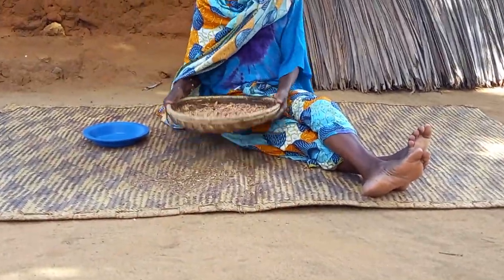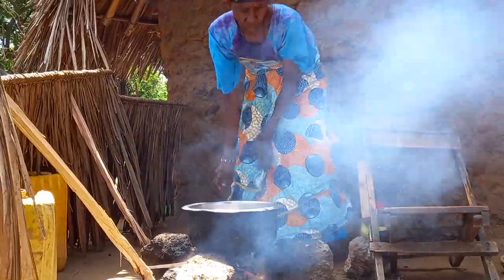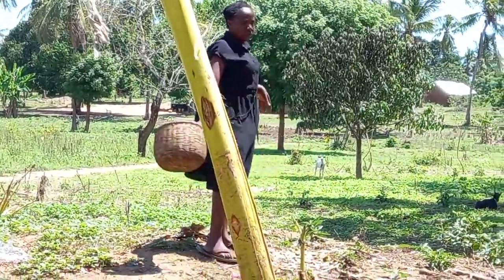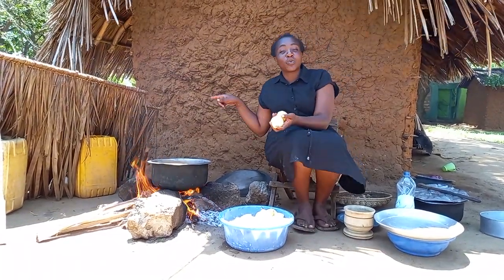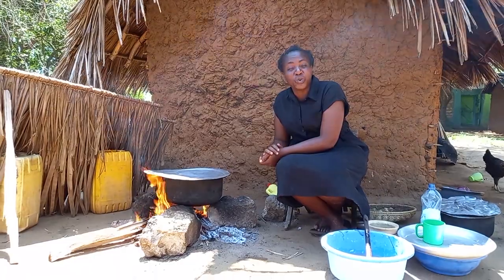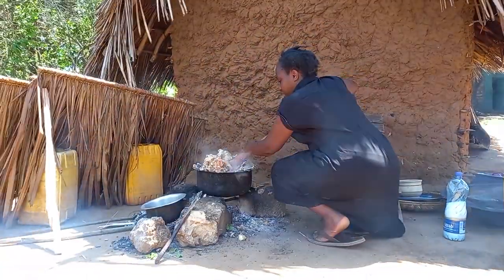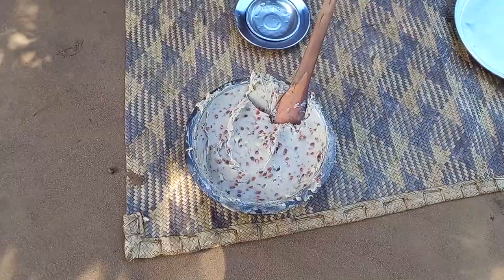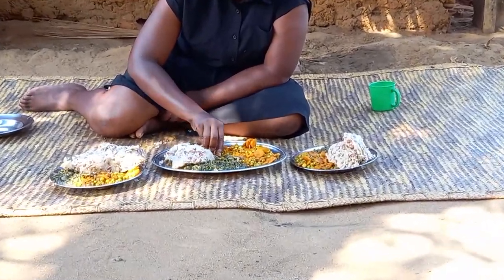African Village Life//Cooking Most Appetizing Delicious Village Food